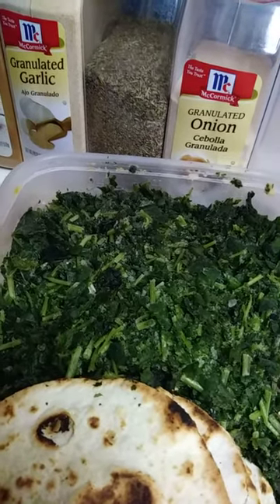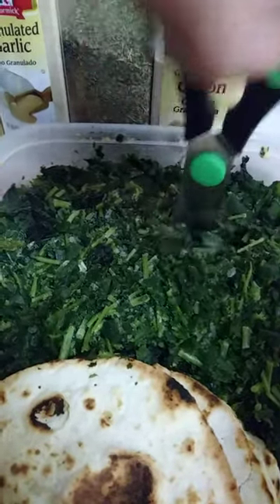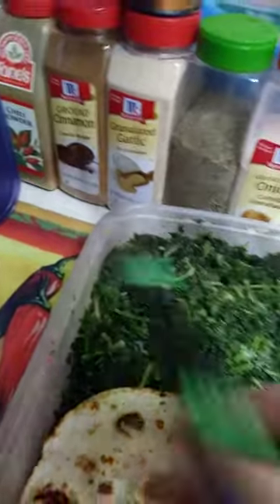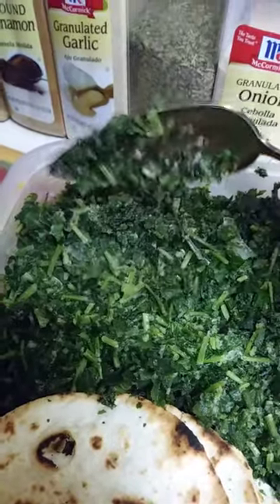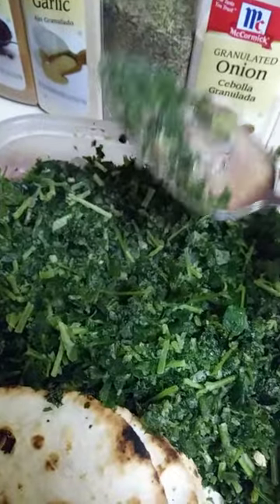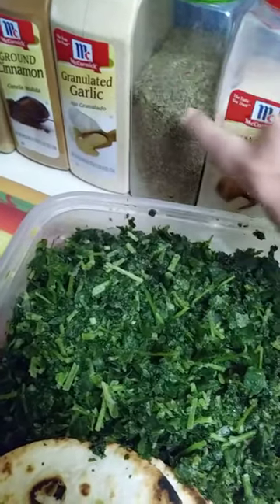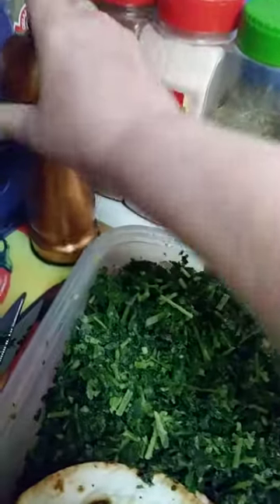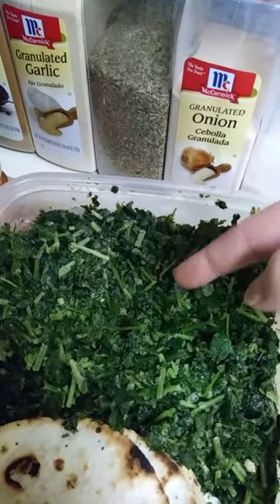Cilantro Trick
Wash fresh cilantro in salted water, freeze whole in container.  Then chop it as I show in this my first video using my Android.

PS I put a 32 GB card in my Android, which I had to take out of the phone to upload via my computer.  Has to be an easier way to send from a phone to Youtube, but there's no Youtube upload button I could see in the mobile Youtube version.